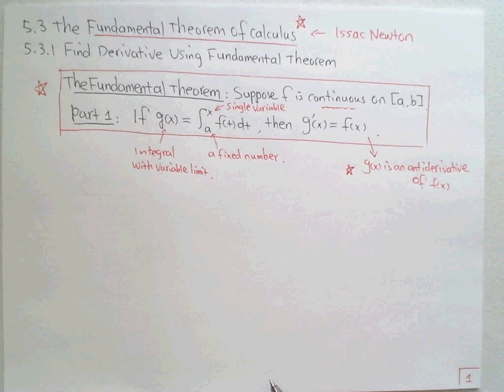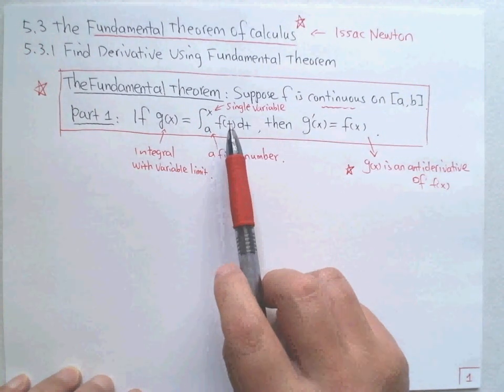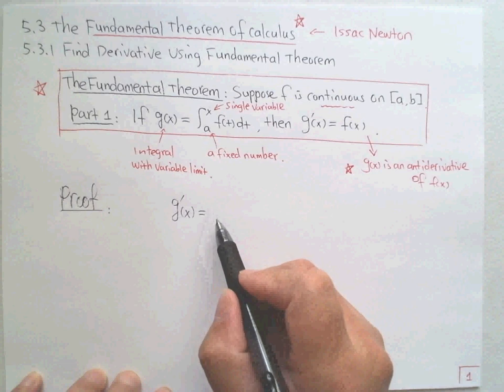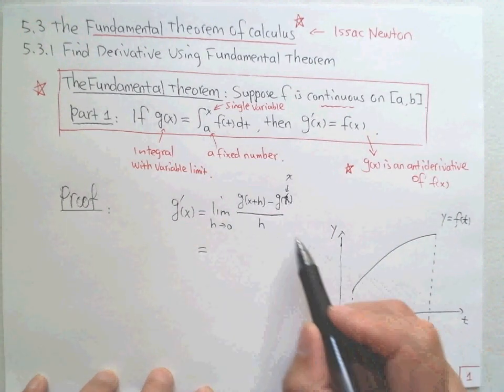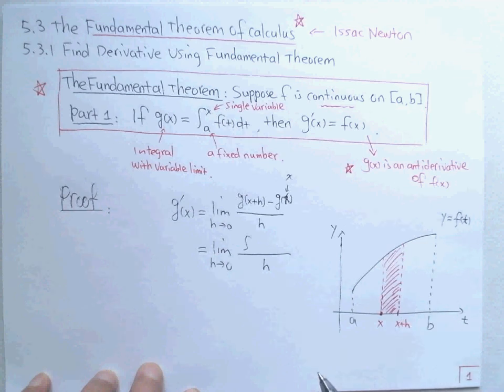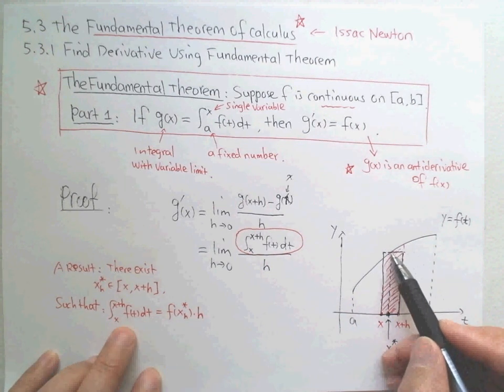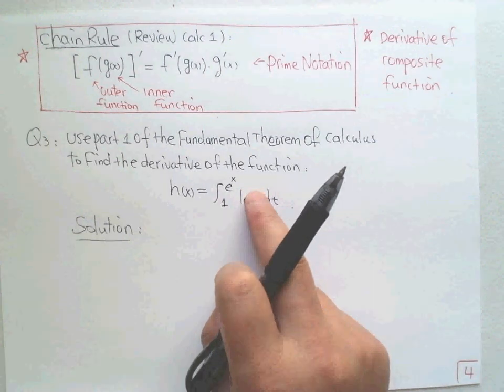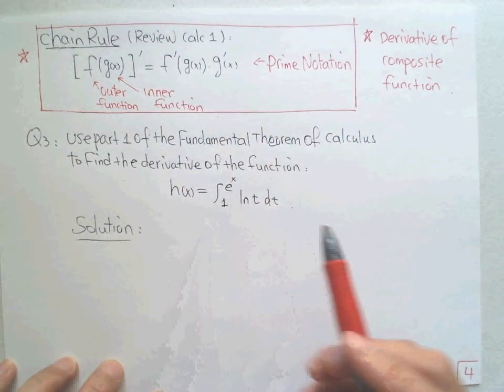5.3.1 Find Derivative Using Fundamental Theorem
Lecture series for Calculus 1&2 (Differential & Integral Calculus). Textbook used: James Stewart. Calculus - Early Transcendentals, 8th edition. Cengage. This video introduces the first part of the fundamental theorem of Calculus.

More Info for This Video:
The objective of this lecture is to introduce the first part of the fundamental theorem of Calculus and then use it to find the derivatives for integral functions with variable limits.